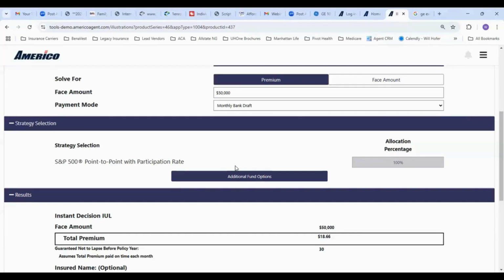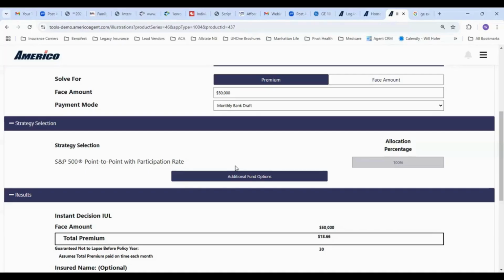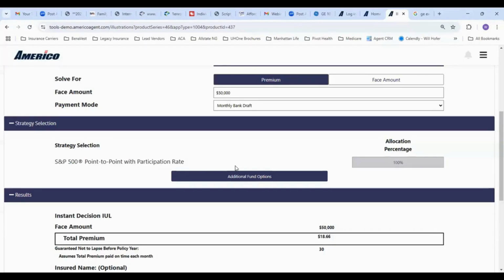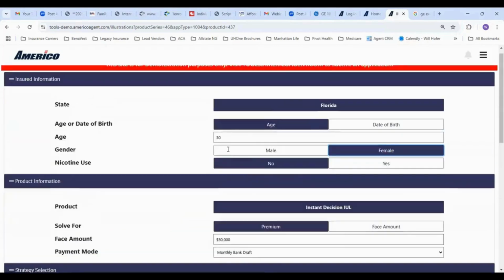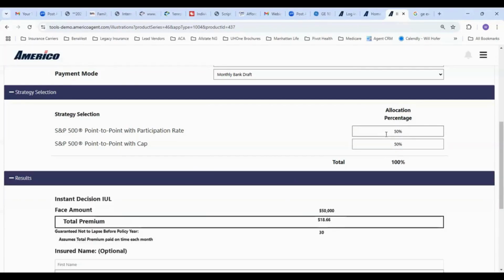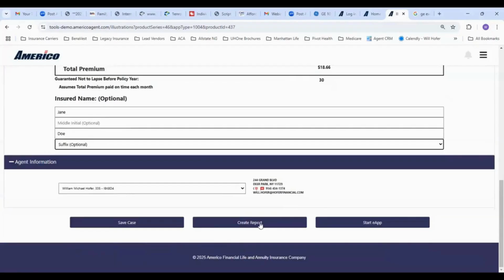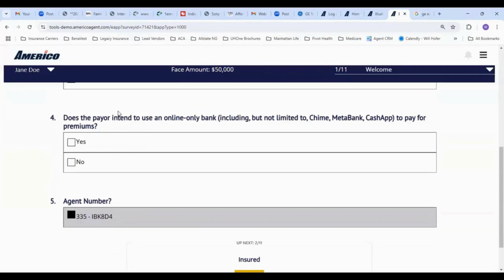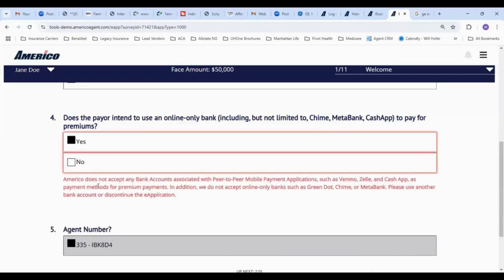Benavest Ancillary Guide: A Complete Preview of Americo 2025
📚 BenaVest Ancillary Guide: Americo Sales Training Preview
Get a firsthand look at how to sell Americo’s ancillary and supplemental insurance products in this exclusive agent training preview presented by BenaVest.

Whether you're looking to cross-sell, upsell, or expand your product portfolio, Americo offers a range of solutions to help your clients prepare for the unexpected.

🧠 This webinar preview covers:
✅ Overview of Americo’s ancillary product lineup
✅ Selling strategies for accident, critical illness & hospital plans
✅ Steps to get contracted with Americo
✅ Tools, training, and full-length webinars available FREE for agents

🌟 Why Work with BenaVest?

100% Free training webinars
National contracting access
Competitive commissions
Sales support & marketing tools